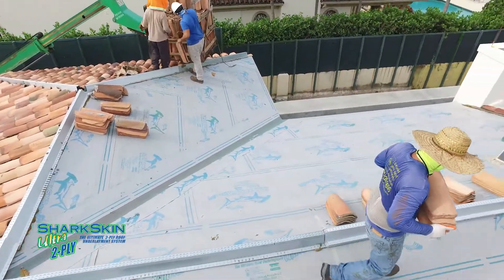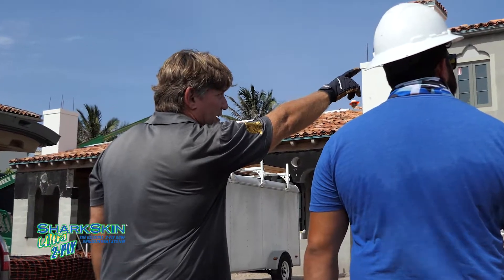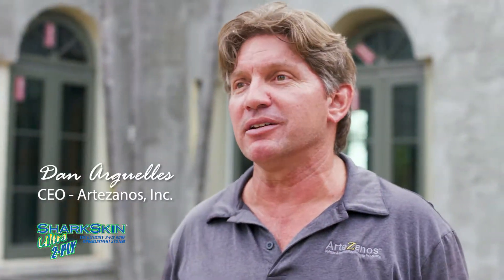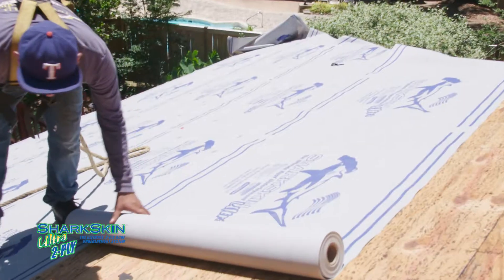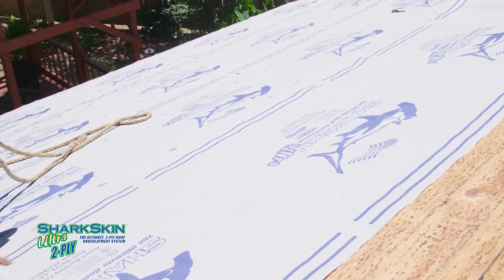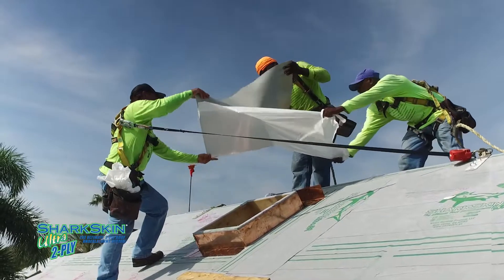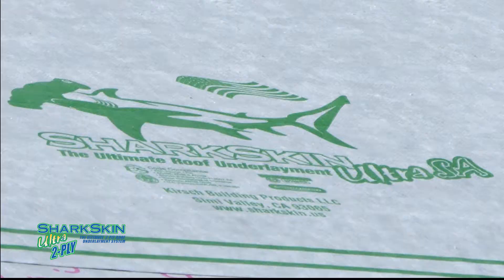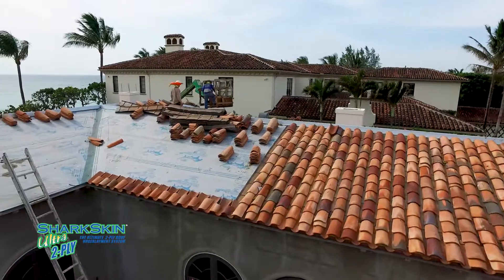Dan Arguelles - Sharkskin Testimonial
Dan Arguelles, CEO of Artezanos, Inc. shares his Sharkskin experiences.